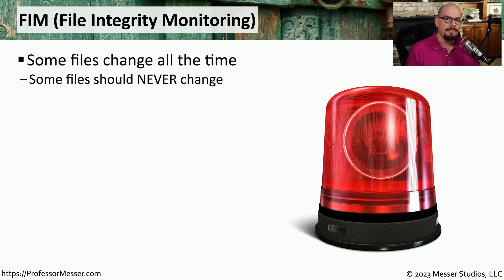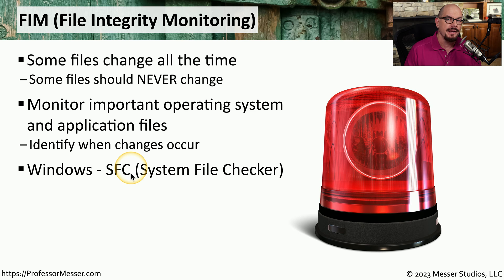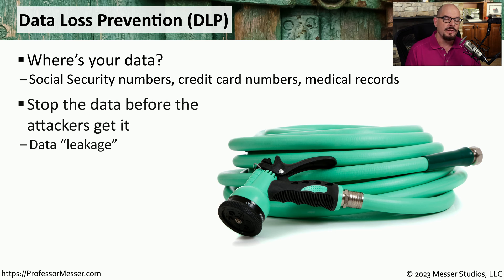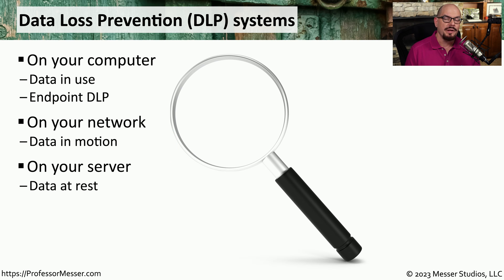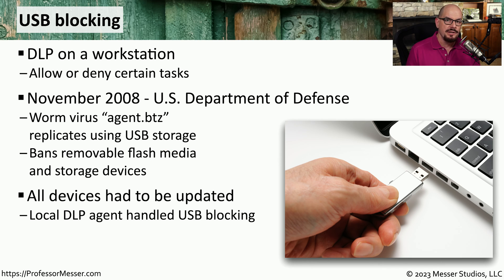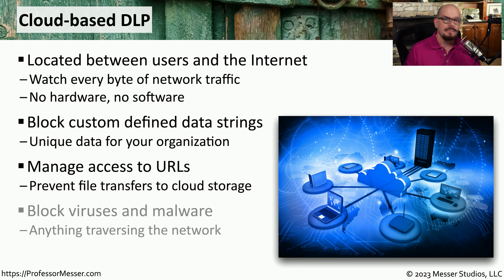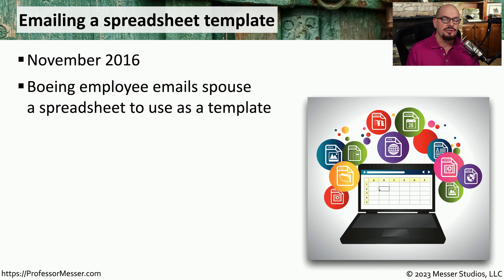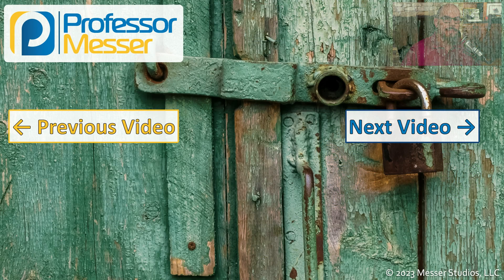Monitoring Data - CompTIA Security+ SY0-701 - 4.5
A good offense against an attacker is to have a good defense. In this video, you'll learn about data loss prevention, file integrity monitoring, USB blocking, and more.